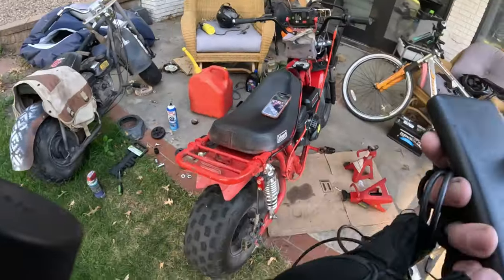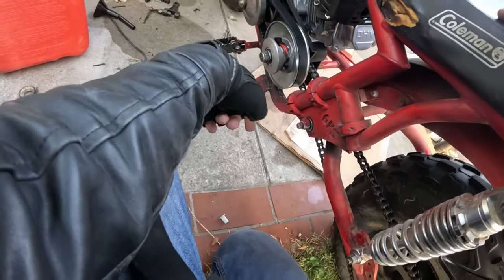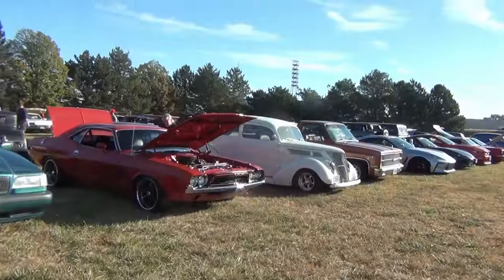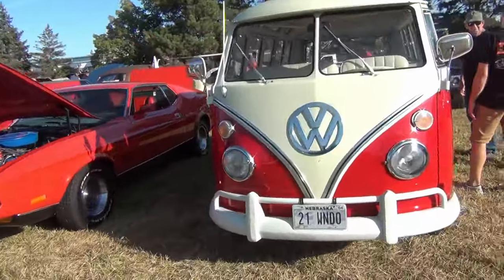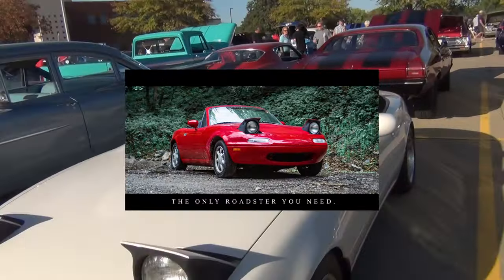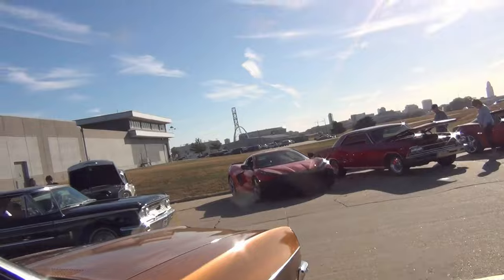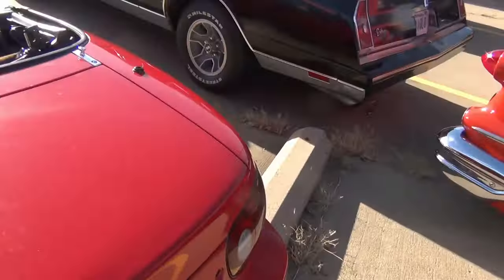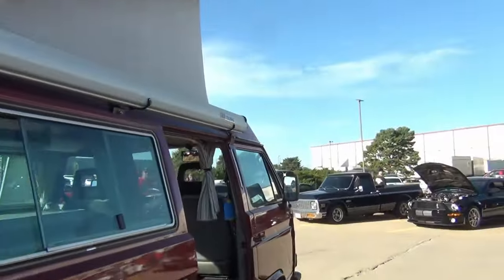B200 Mini Bike Car Show Rideout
Let's see some cool cars! Enjoy the video!

Coleman B200R in video:
GoPowerSports full suspension
Bone Stock Predator 212
9-50 sprockets with 30 series cvt
20-7-8" Sunf A029 Track XC's
1.5" Bar risers